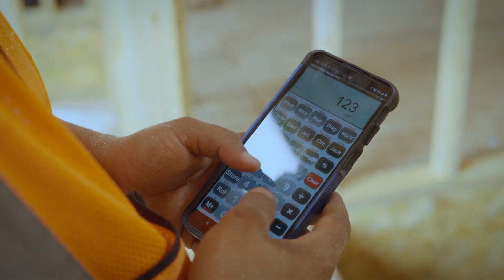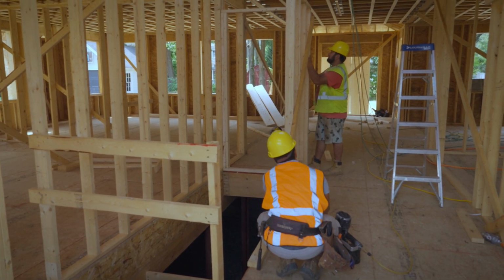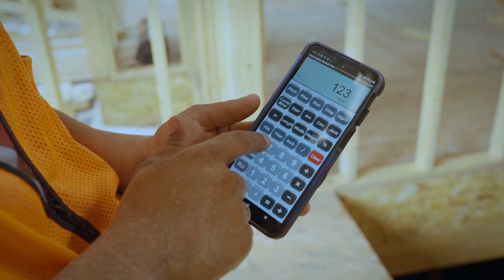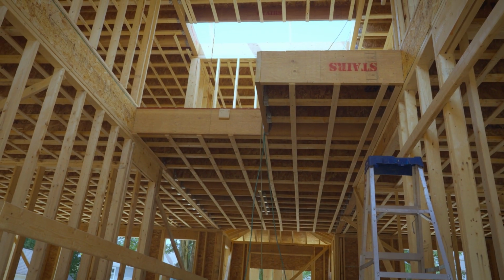How to Build a Staircase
Step-by-step guide for building an interior staircase